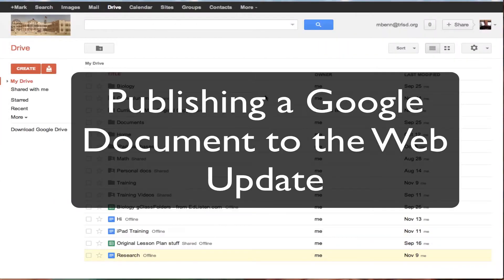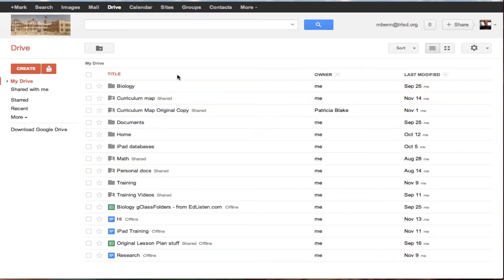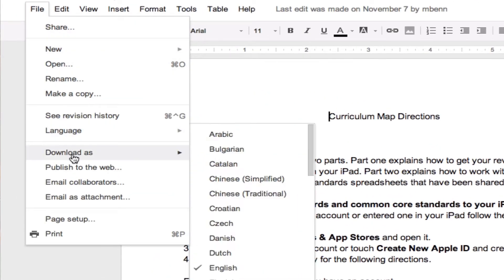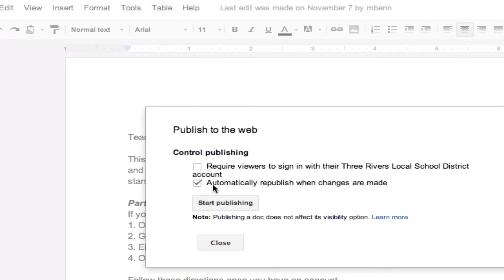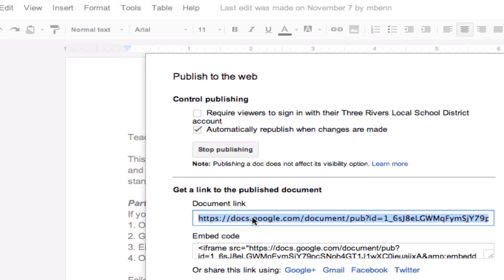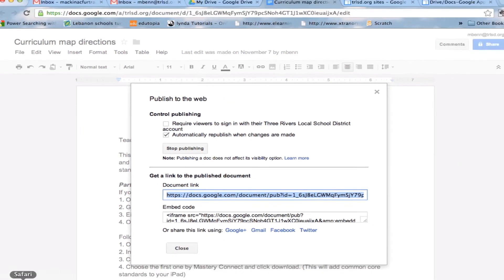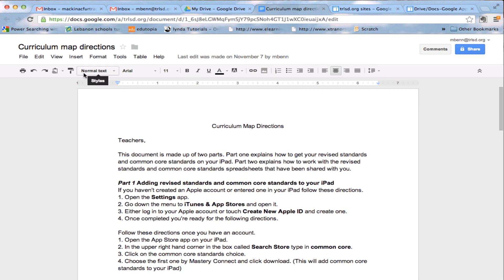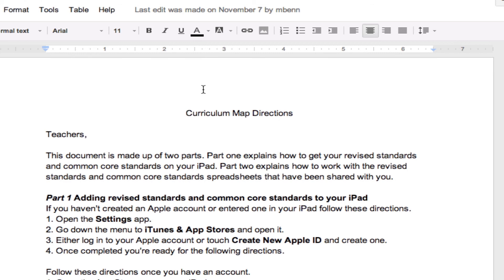Publishing a Google Document to the Web Update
This is an update to a previous video showing how to publish to the web a Google document.